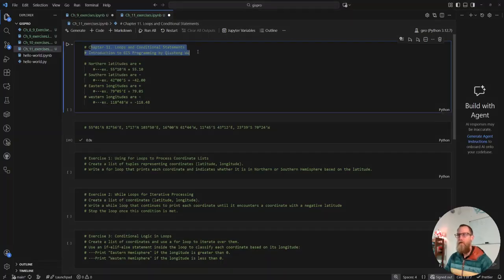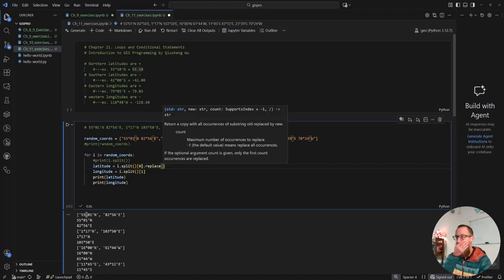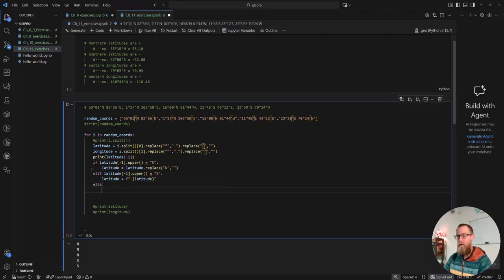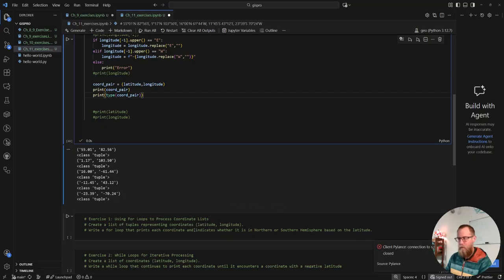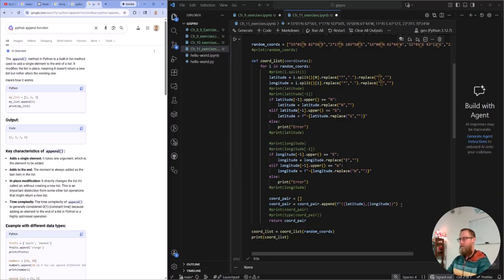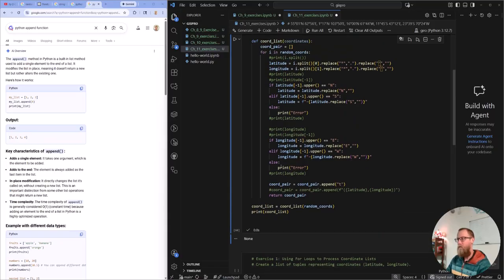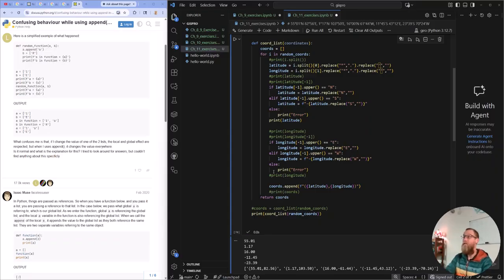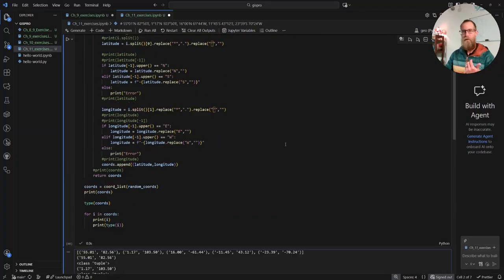Ep 5a: Code a Day - GIS Programming - Loops and Conditions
We're working our way through "Introduction to GIS Programming" by Qiusheng Wu.

In this episode, we're working though the exercises in Chapter 11: Loops and Conditions. The exercises for this chapter ask us to iterate through a list of tuples containing coordinate pairs. I challenged myself to write a function that we take RAW data in an unable format and reformat it into a usable format. By the end the video, I succeeded!.

Book description:

"This book offers a comprehensive, hands-on introduction to the world of geospatial analysis using open-source Python packages. Designed for learners of all levels, this book breaks down the complexities of Geographic Information Systems (GIS) into clear, actionable steps, making it ideal for students, researchers, professionals, and self-learners interested in mastering spatial data programming."